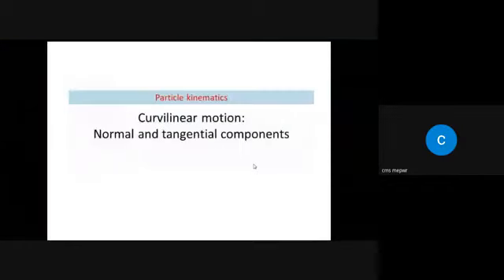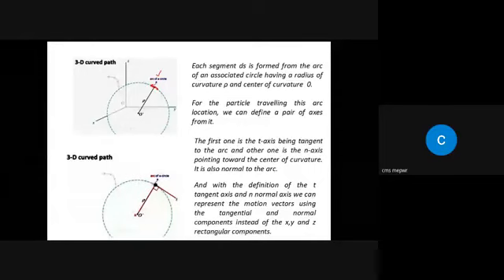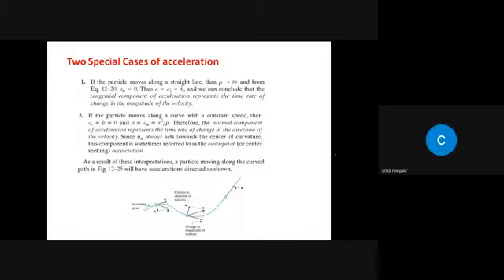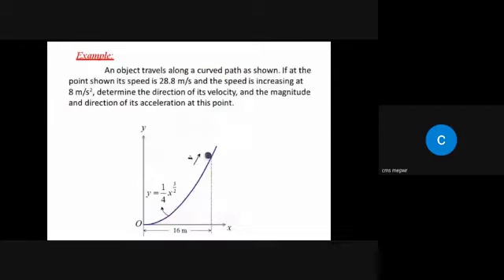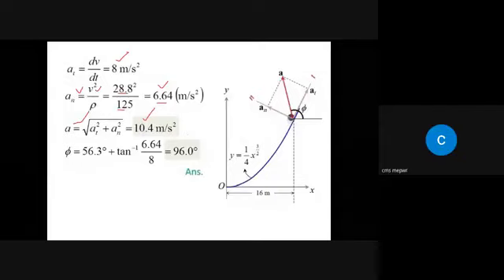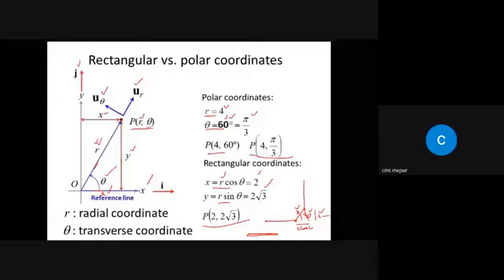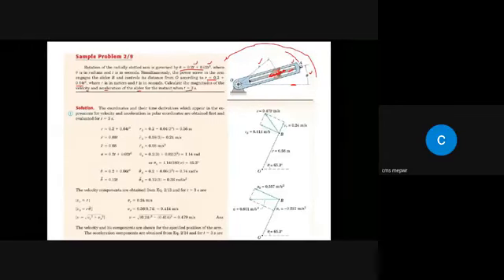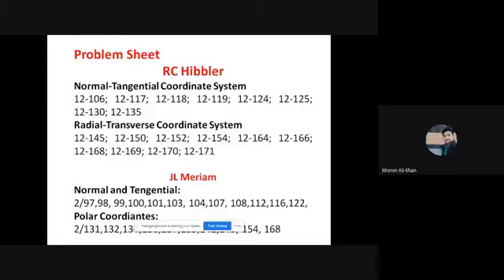Engineering Dynamics lecture 5